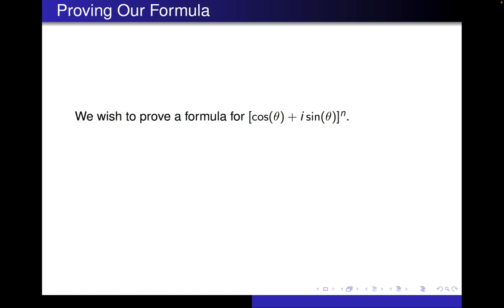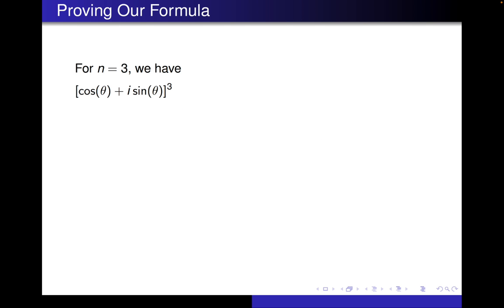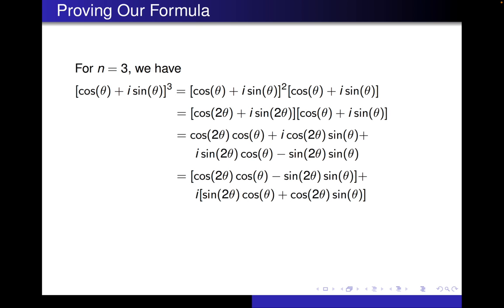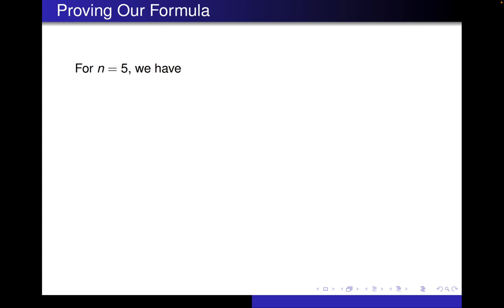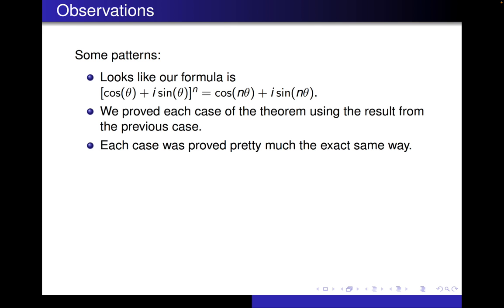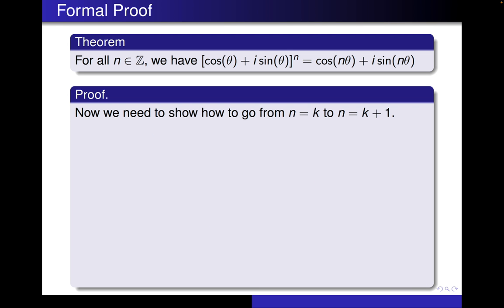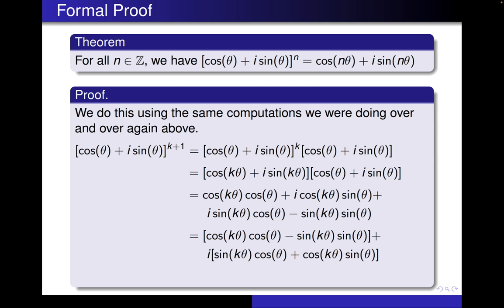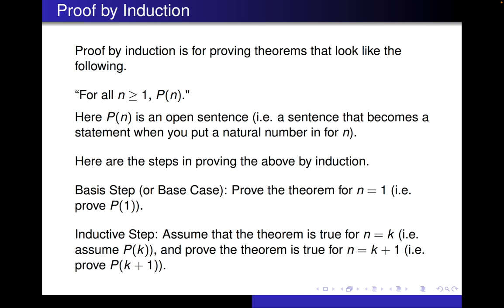Formal Proof by Induction (Section 4.1)